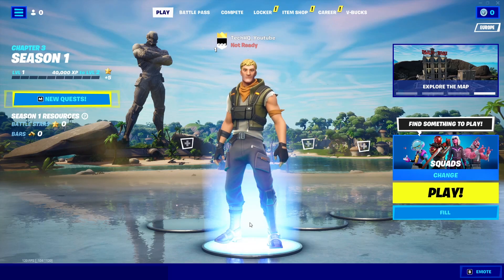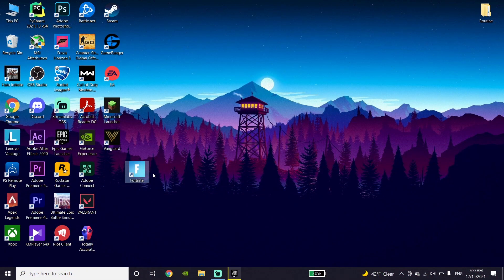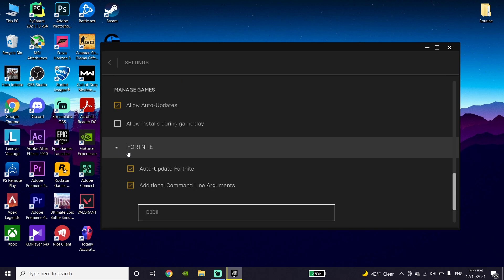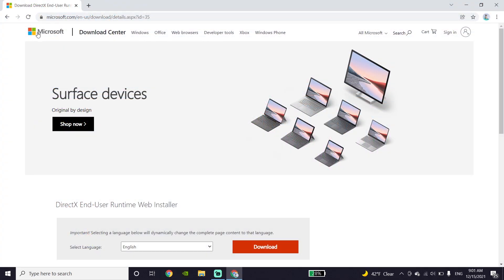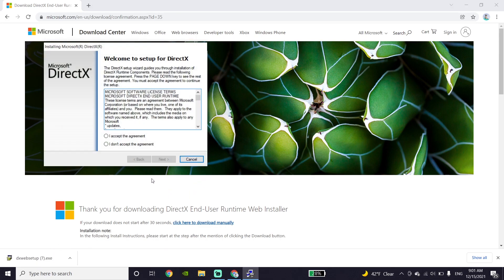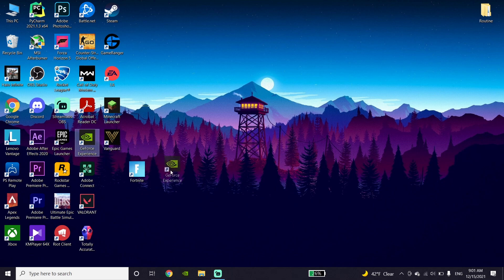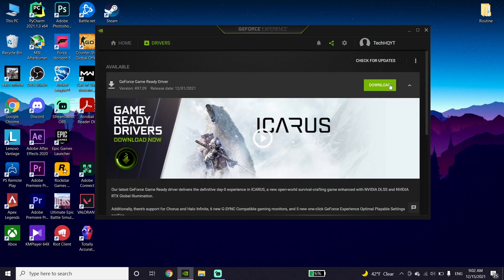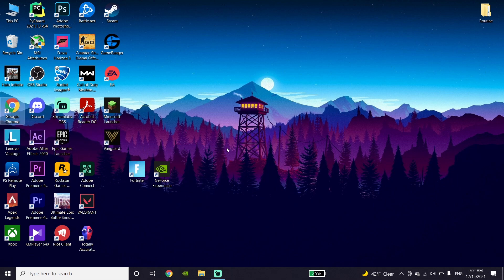How To Fix Fortnite a D3D11-Compatible Gpu is Required to Run The Engine on Chapter 3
Hello everyone in this video I'm showing you How To Fix Fortnite a D3D11-Compatible Gpu is Required to Run The Engine on Chapter 3. so if you want to know how to fix this fortnite issue just watch this video.